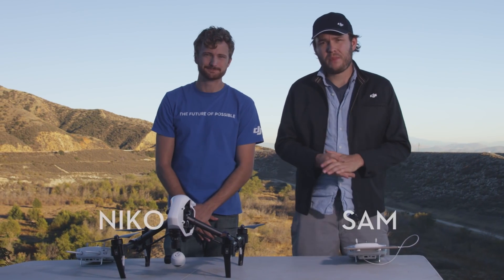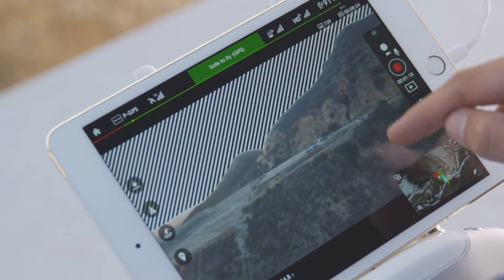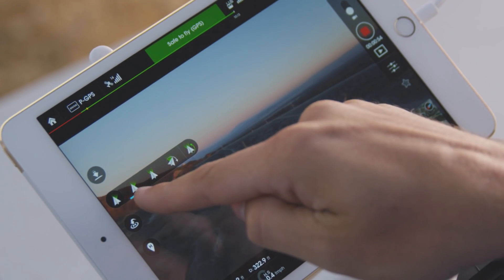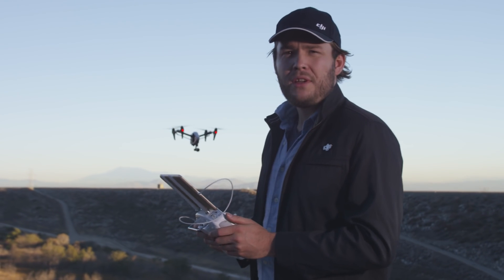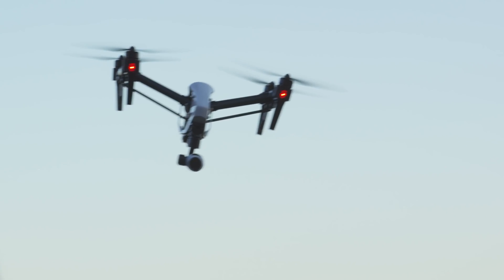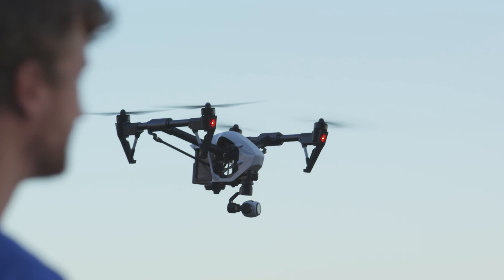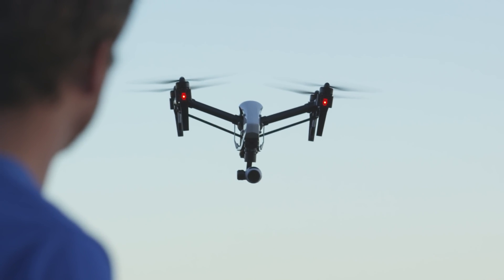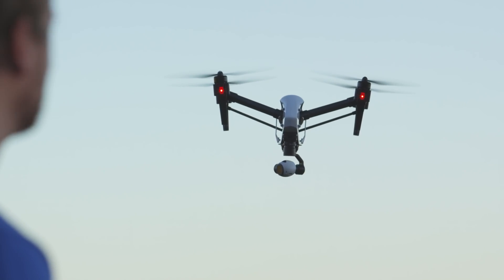DJI Tutorials - Inspire 1 - Dual Operator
In this Inspire 1 tutorial video, Niko and Sam from Corridor Digital take us through how to set up and use Dual Operator mode with the Inspire system.